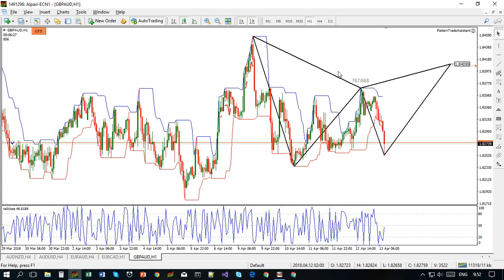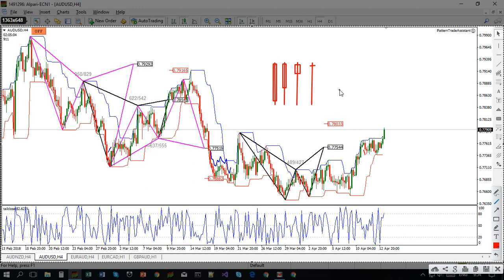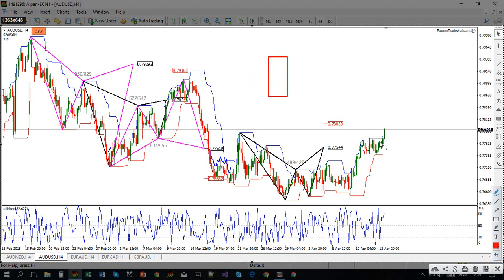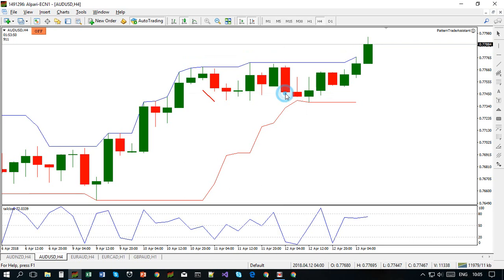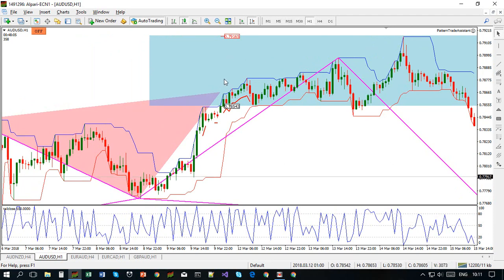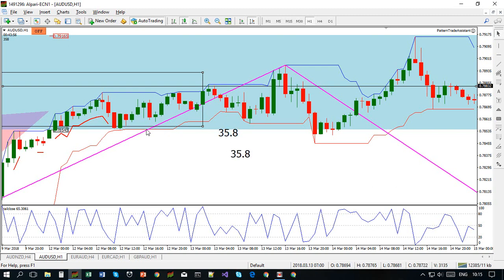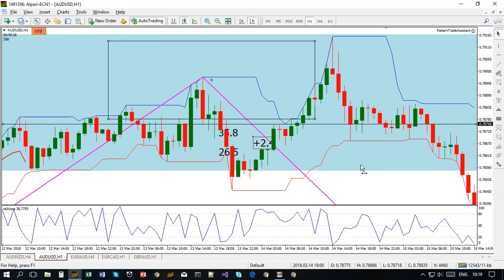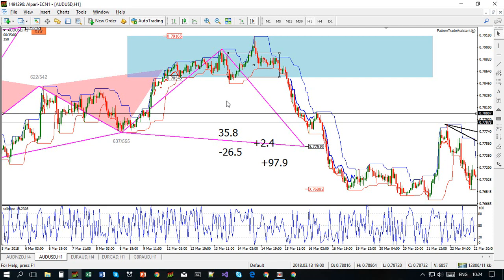New way of looking at candlestick patterns